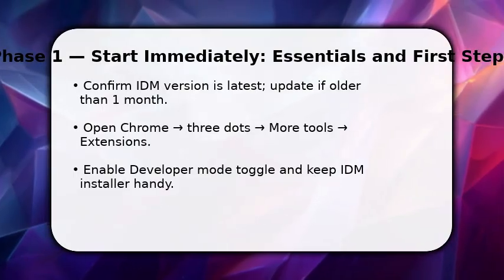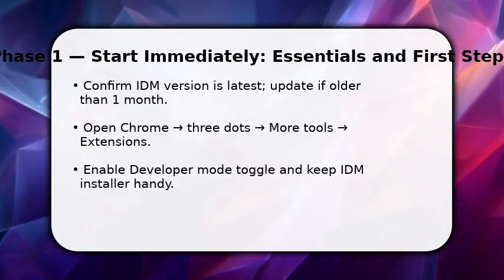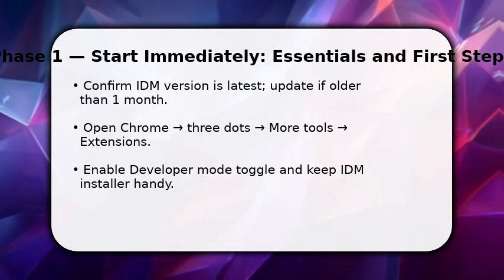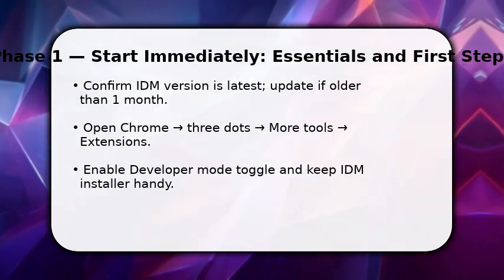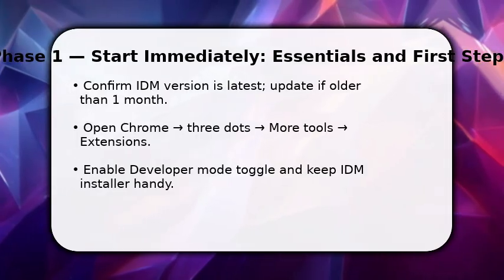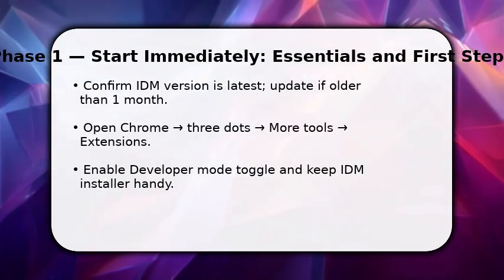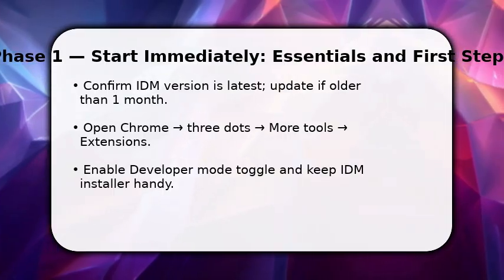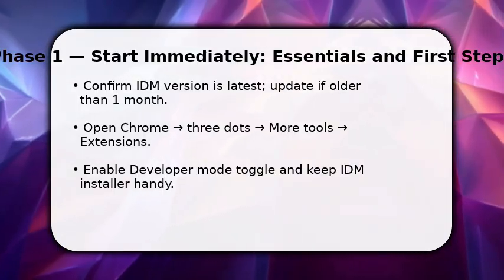How to Fix Idm Extensions & Not Showing on Google Chrome (only Way)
How to Fix Idm Extensions & Not Showing on Google Chrome (only Way) | 🔒 Surfshark VPN Deal — Stay private and secure. $1.99/mo + 3 Months Free ▸

Learn the only way to fix IDM extensions that are not showing up in Google Chrome. This video guides you through troubleshooting steps, including clearing cache and cookies, updating your browser settings, disabling conflicting software, reinstalling problematic add-ons, and contacting support if necessary.

fix IDM extensions, Google Chrome not showing adware, clear browsing data for Google Chrome, update Google Chrome to fix issues with plugins, disable unwanted browser extension in Chrome, remove malicious software from Chrome, troubleshoot missing add-ons on Chrome, contact AdGuard support team